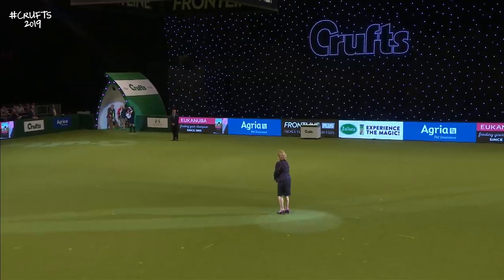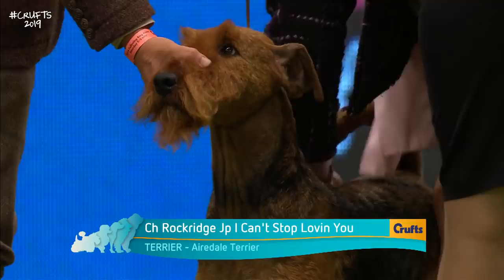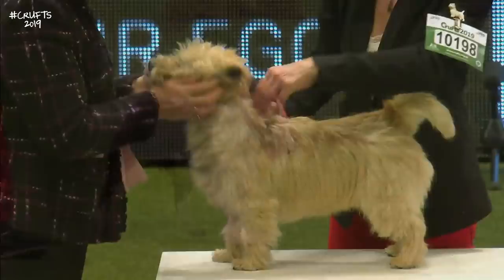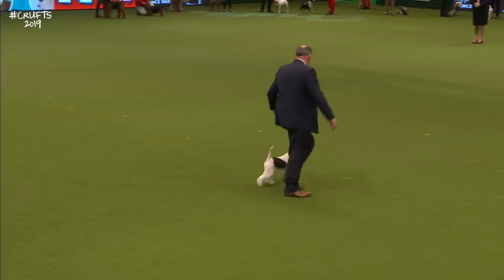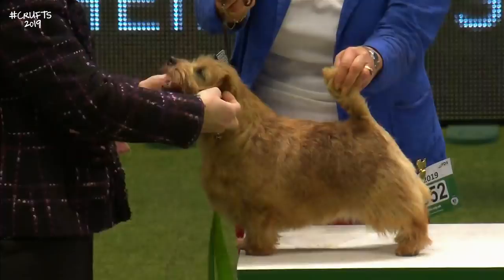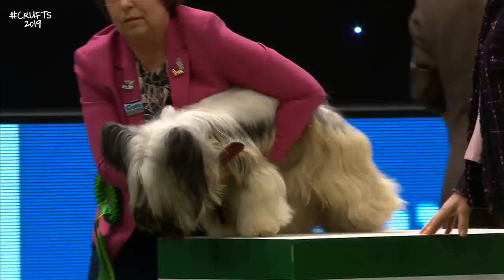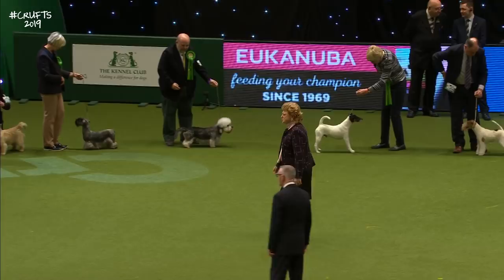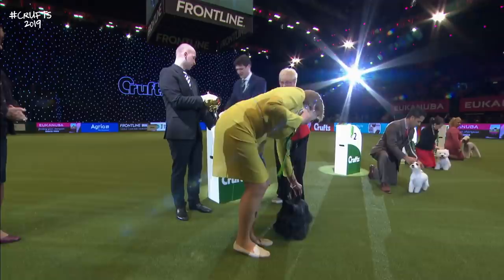Terrier Group Judging And Presentation | Crufts 2019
Replay of the Terrier Group Judging from Crufts 2019.

The breeds in the Terrier Group are:
Airedale Terrier
Australian Terrier
Bedlington Terrier
Border Terrier
Bull Terrier
Bull Terrier (Miniature)
Cairn Terrier
Cesky Terrier
Dandie Dinmont Terrier
Fox Terrier (Smooth)
Fox Terrier (Wire)
Glen Of Imaal Terrier
Irish Terrier
Jack Russell Terrier
Kerry Blue Terrier
Lakeland Terrier
Manchester Terrier
Norfolk Terrier
Norwich Terrier
Parson Russell Terrier
Scottish Terrier
Sealyham Terrier
Skye Terrier
Soft Coated Wheaten Terrier
Staffordshire Bull Terrier
Welsh Terrier
West Highland White Terrier